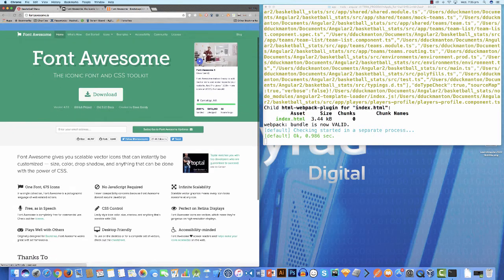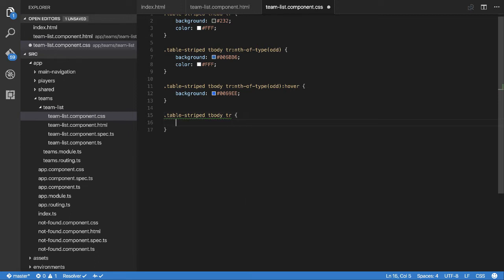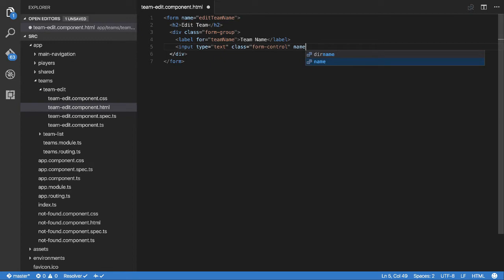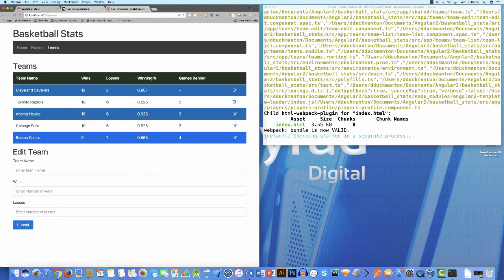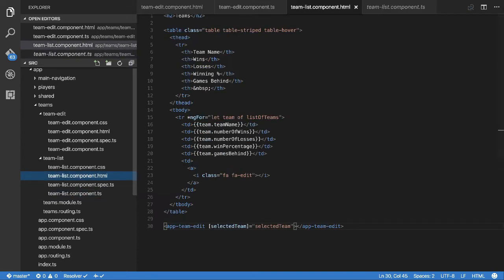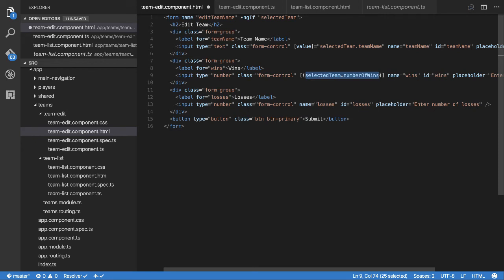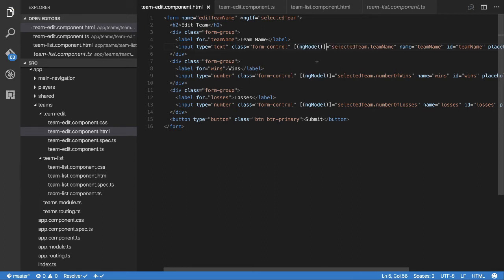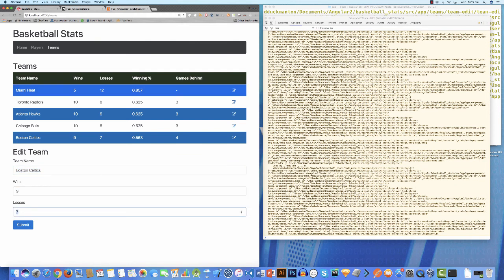Angular 2 (Angular 4) - Two Way Binding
In this video I show you how to bind data to a form by clicking an edit link from a table,

We demonstrate ngModel and how this does both attribute binding as well as event binding at the same time, allow the field to be set up with initial values based on the passed in model. Making changes to the input fields ultimately changes the model and you will see how this can update the application in real time.

We also look at Bootstrap 4 forms, and icons from Font Awesome.

To follow along with this tutorial please clone down the following branch, then checkout the tutorial8 branch. If you wish to see the final result, check out the tutorial9 branch.